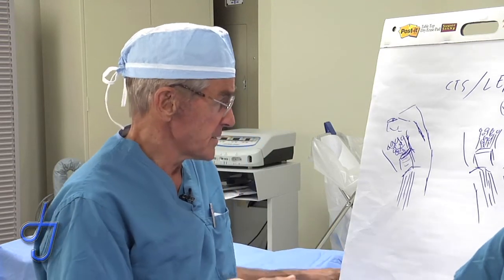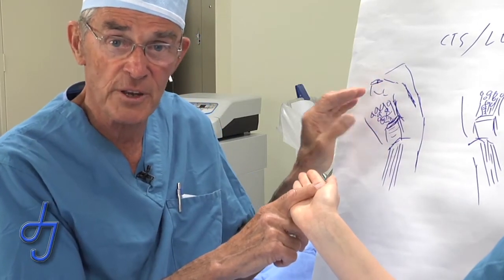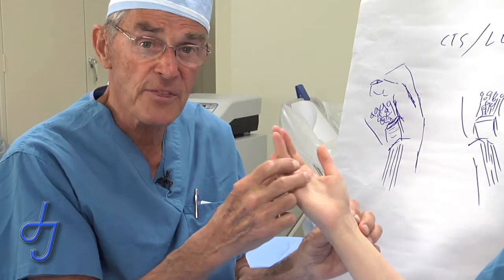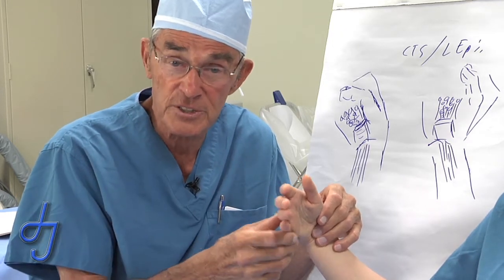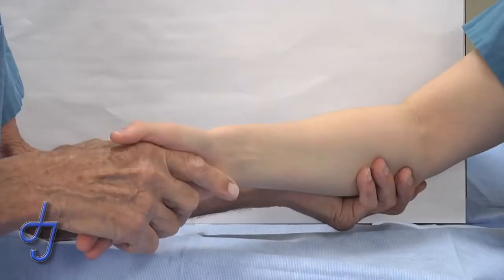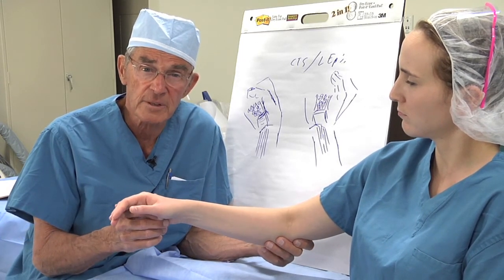Carpal Tunnel Syndrome